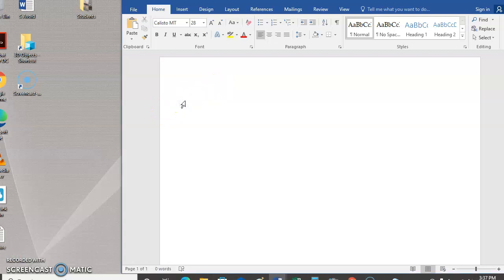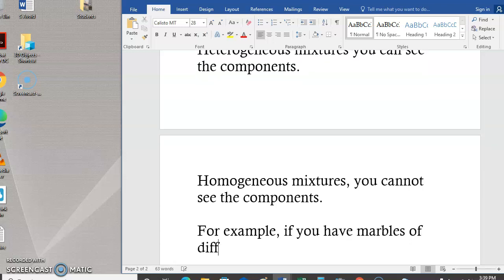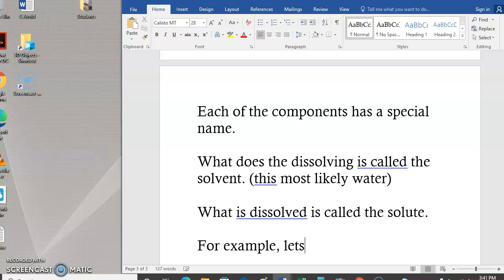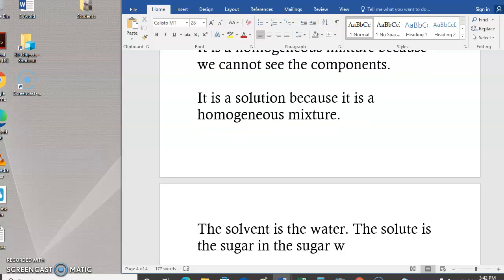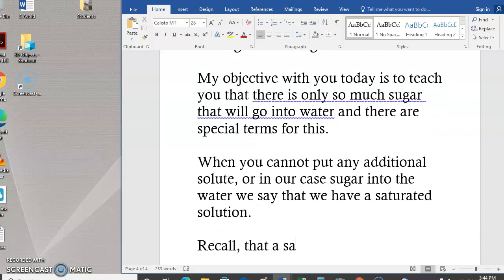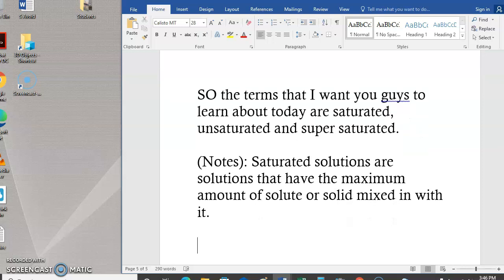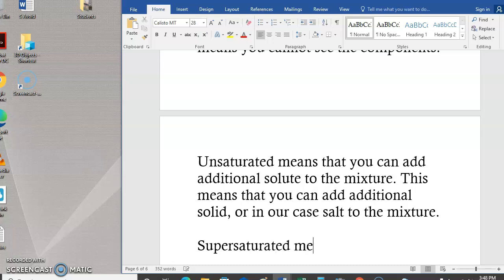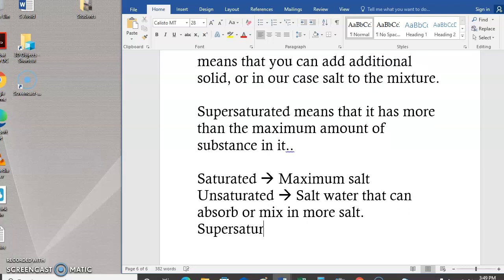Saturated, Unsaturated and Supersaturated